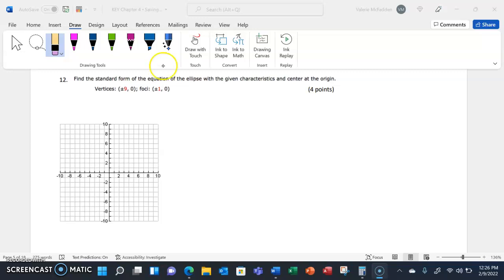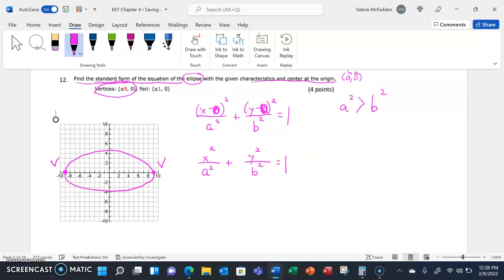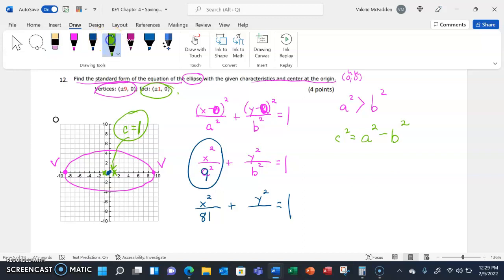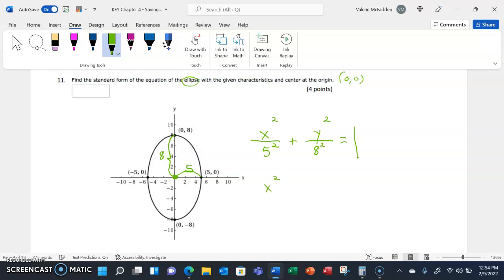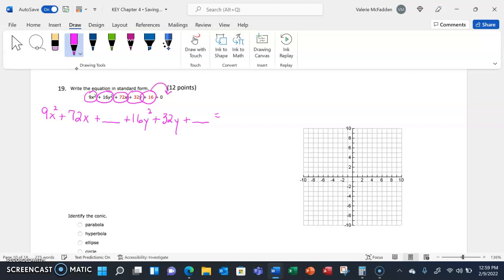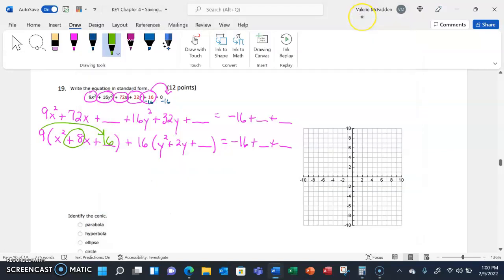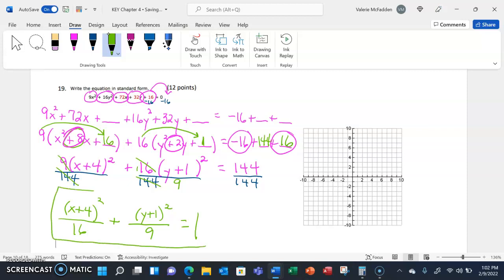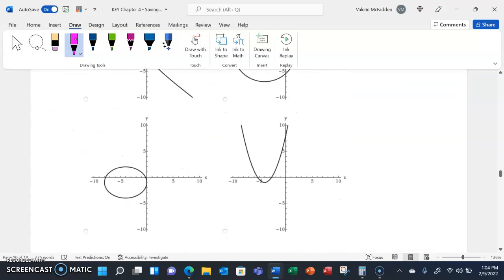Ch 4 Review #12, 11 and 19